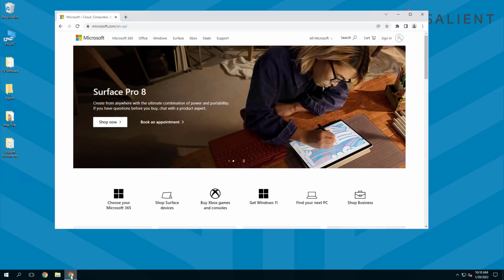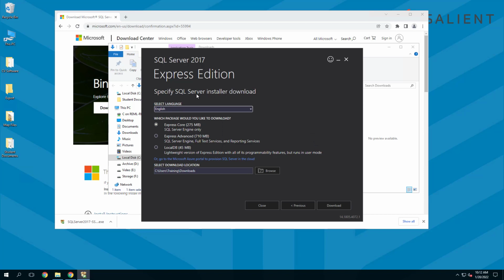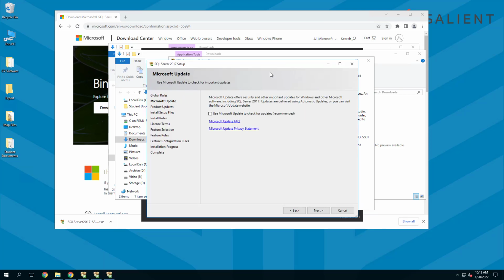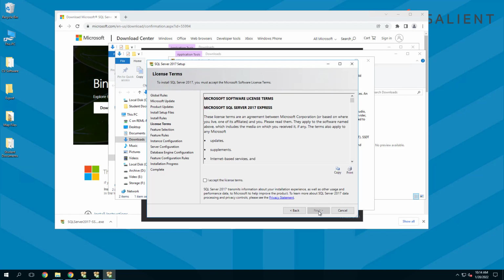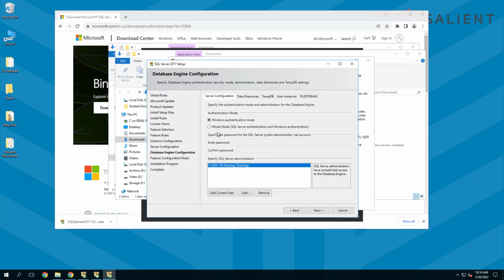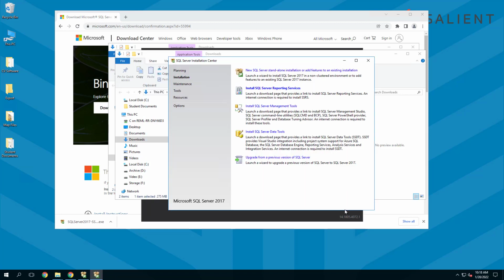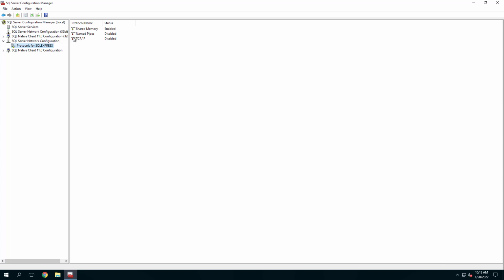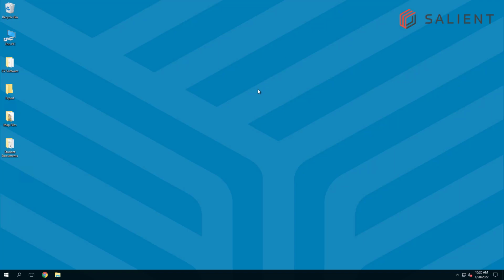SQL Server Install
In this video, we will be demonstrating the steps needed to properly install a SQL Database for use with the CompleteView VMS.  This installation is specific to SQL Express 2017, but the settings required apply to all supported SQL versions.